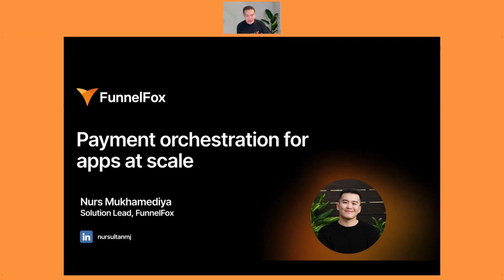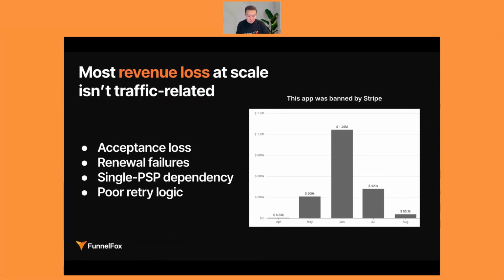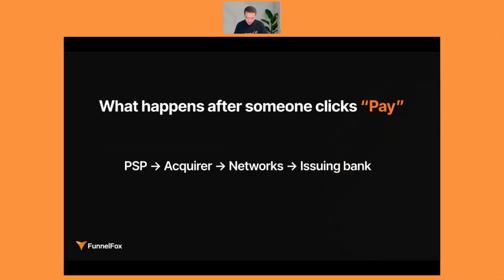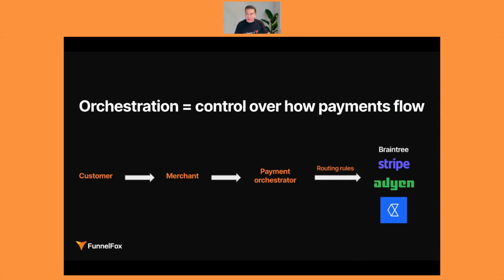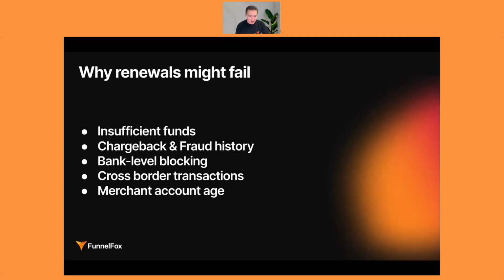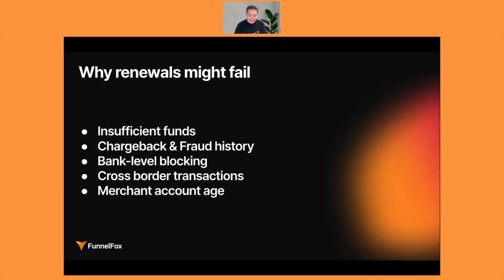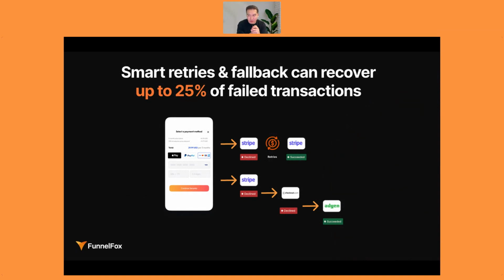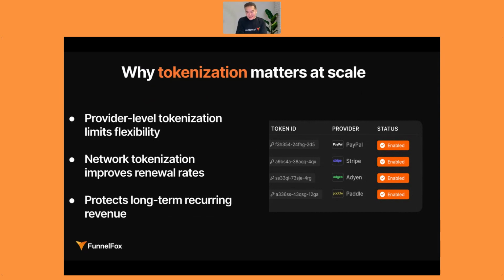Payment Orchestration at Scale: How to Avoid Revenue Loss as You Grow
When subscription apps scale past ~$20k–50k MRR, payment issues stop being edge cases. Acceptance rates drop, renewals fail, chargebacks increase — and Stripe risk becomes real.

In this webinar, we break down how payment orchestration and modern billing infrastructure help web-to-app and subscription businesses protect revenue as they grow.

Topics covered:
• Why payments break when funnels scale
• What causes Stripe warnings, freezes, and account bans
• What payment orchestration actually means (PSPs, routing, fallback logic)
• How to improve first-payment and renewal acceptance rates
• Smart retry strategies for subscription revenue recovery
• How to reduce chargebacks and fraud risk
• Network tokenization and long-term subscription stability
• Why relying on a single PSP creates hidden risk

If you're scaling and unsure whether your payment setup is optimized, let’s take a look.

TImestamps:
00:00 Intro – Why Payments Break at Scale
01:10 What Happens When Stripe Freezes Your Account
04:00 How to Reduce Chargebacks (Descriptors & Cancellations)
08:00 Why You Shouldn’t Rely on One PSP
10:20 What Payment Orchestration Actually Means
12:40 Why Renewal Acceptance Drops
15:00 Smart Retries & Revenue Recovery
21:00 Tokenization & Subscription Stability
23:45 How FunnelFox Billing Solves This
26:00 Q&A: Stripe Risk, Chargebacks & Orchestration